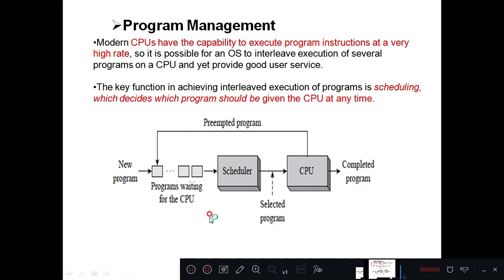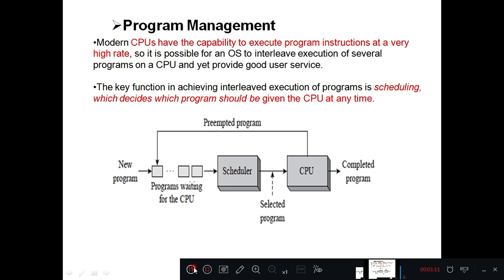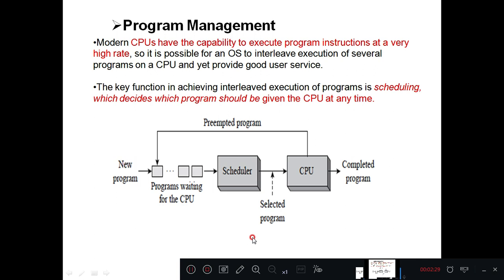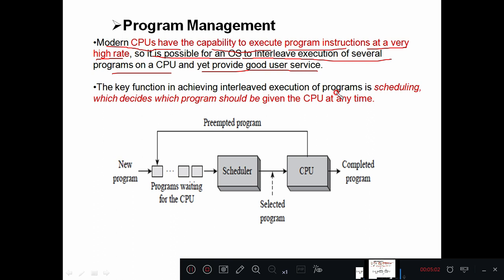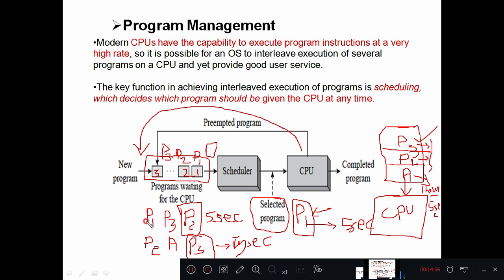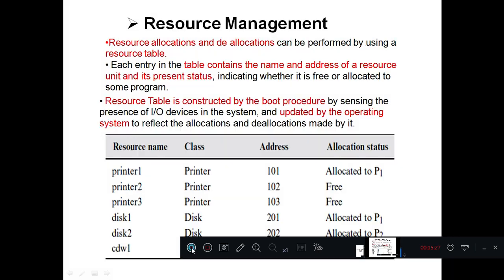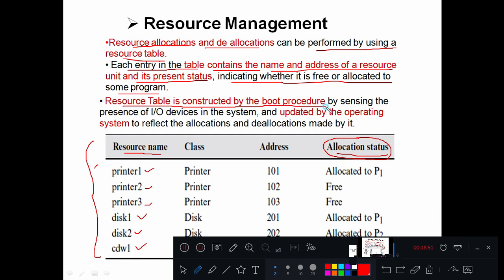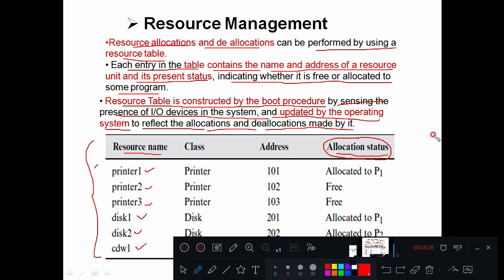Operation of an OS in more detail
This Video explains Program management and Resource Table.